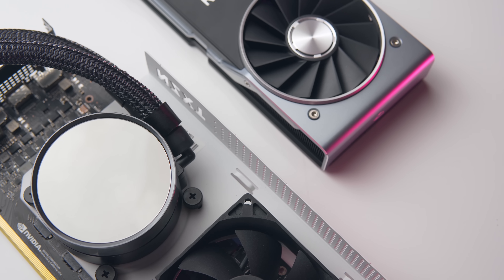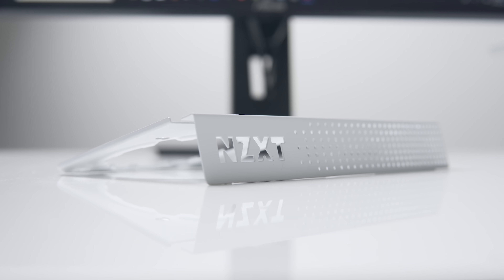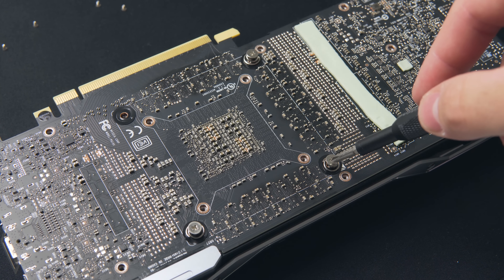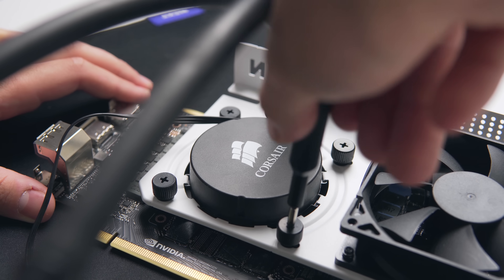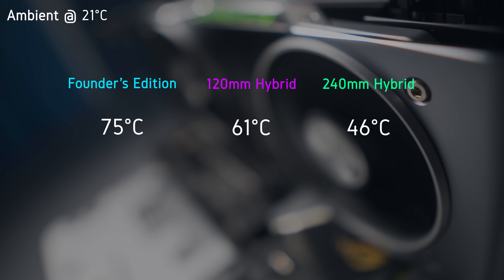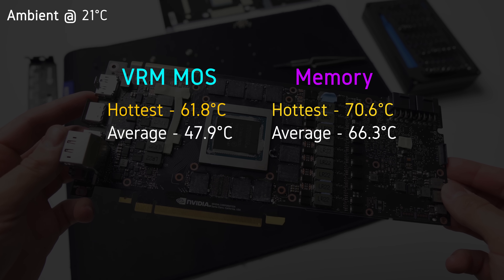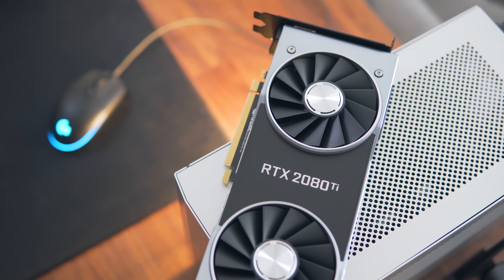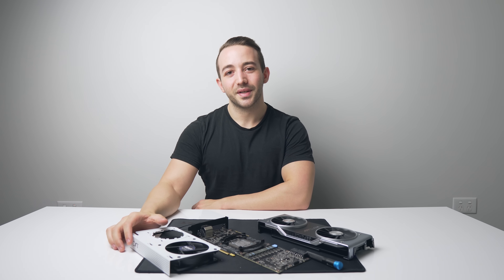RTX 2080 Ti + Kraken G12 Hybrid Cooling - Worth it?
NZXT Kraken G12
NZXT Kraken X52 240mm AIO
iFixit Pro Tech Toolkit
Thermal Grizzly Kryonaut
RTX 2080 Ti FE
RTX 2080 Ti FTW3 Hybrid